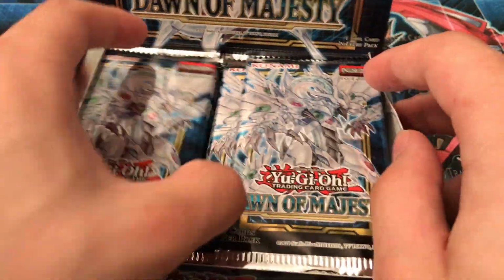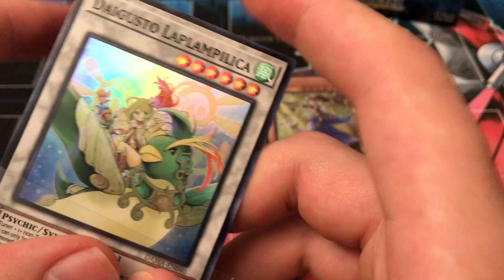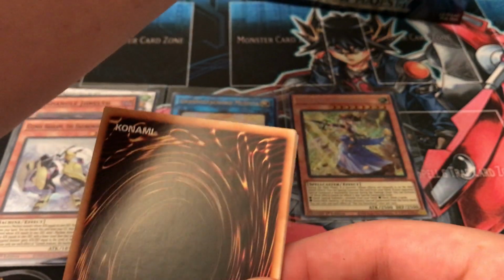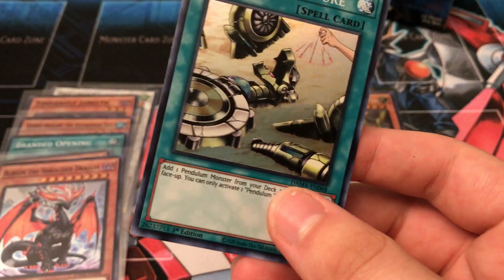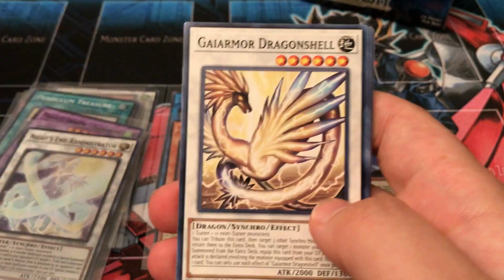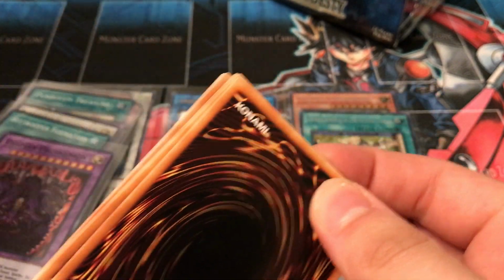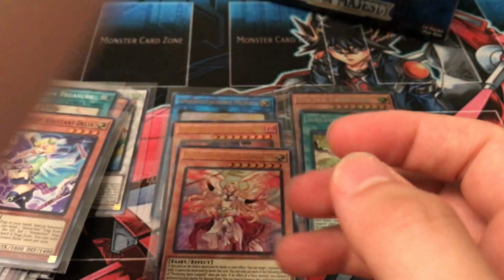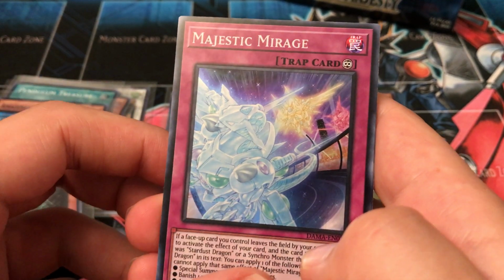Searching for Starlight Rares in YUGIOH's latest set! (Dawn of Majesty opening)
Today, we search for one of 18 different Starlight Rares in Yugioh's latest set, Dawn of Majesty! Will we be successful? Or will it be a flop? Let's find out!